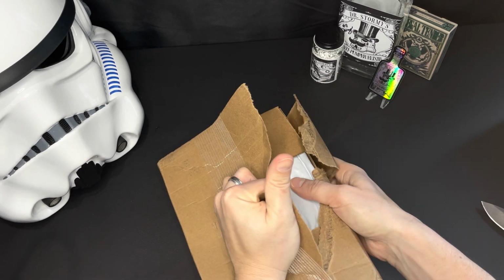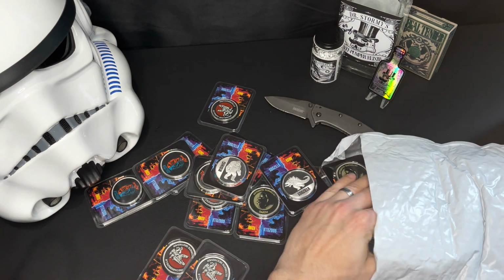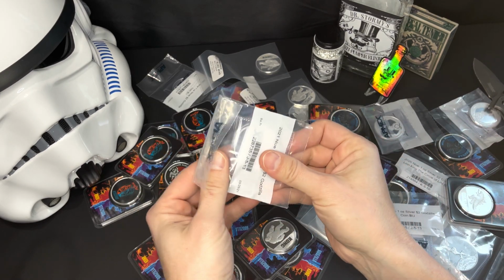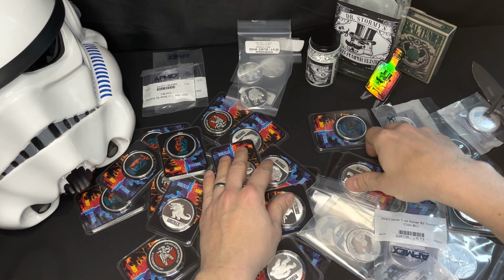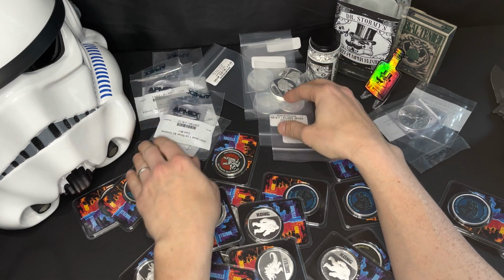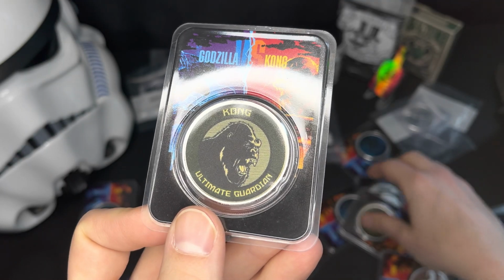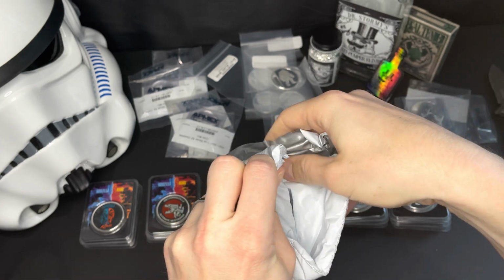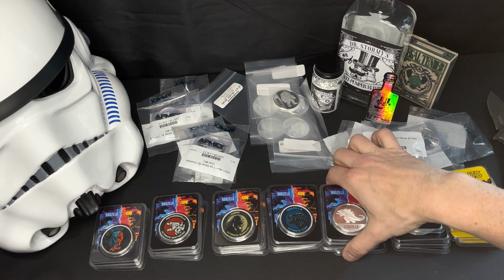Why I Spent Thousands On These Collectible Silver Coins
Why I Spent Thousands On These Collectible Silver Coins is an unboxing of silver bullion 2021 coins and I discuss why I am buying silver like this can be profitable. However,  not every collectible coin is a good flip. If you're looking for silver stacking for beginners strategies, these types of coins are a better type of precious metals for collecting and not for stacking. The silver price today per ounce is far less than the premiums paid for these coins. Paying premiums can be viewed as lost silver because you could be spending that money on more silver. Silver price analysis is bullish for silver because precious metals 2021 have dropped in spot price, but physical prices have remained high. The silver price today remains in the upper $20 range. The stock market today is also strong and gold and silver prices have pulled back. If you're looking for an investment, you may want to consider a gold investment and buy gold bars and coins. As far as a "silver investment 2021", you should consider generic silver. I continue to buy gold bullion and am investing in gold coins.

Mailing Address:
Stacking Stormtrooper

This is my LCS which I frequent at least once a week. Highly recommend!

Signature Coins offers a superior product at reasonable prices with insane turnaround.

LIKE MY STICKERS? Use this link to receive $10 off your next order!

1. MUST BE 18 YEARS OF AGE TO PARTICIPATE.
2. No purchase necessary.
3. Void where prohibited.
4. YouTube is not a sponsor nor involved in the giveaway.
5. All of the items given away are gifts from The Stacking Stormtrooper to the winners.
6. I will explain any rules for the Giveaway in the video or during the livestream.
7. To participate, you must be a subscriber and like the video specified. Make sure your subscriptions is set to public.
8. You must be present during the live stream to claim the prize.
9. Any entries not following the YouTube Community Guidelines will be disqualified. Personal data from the giveaway will NOT be used or shared in any way, shape or form.

Topics Covered: silver price today,stock market today,gold and silver prices,silver stacking,gold investment,precious metals 2021,silver stacking for beginners,buying silver,silver bullion,buy gold bars,silver bullion 2021,silver investment,silver investment 2021,gold bullion,buy gold bullion,buy gold and silver,precious metals investing,investing in gold coins,gold investment 2021,precious metals,silver price analysis,silver price today per ounce,lost silver,silver